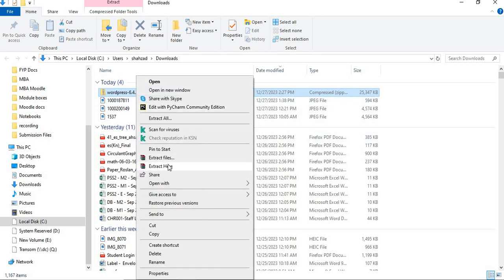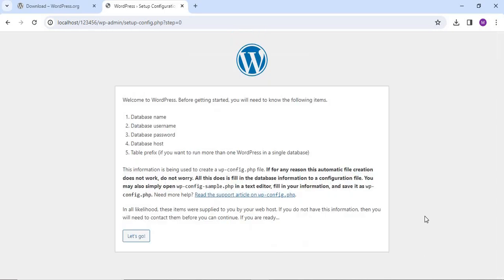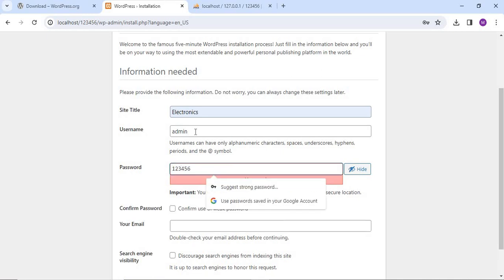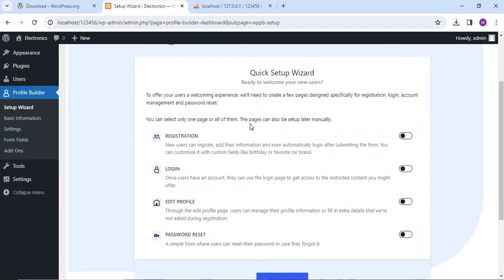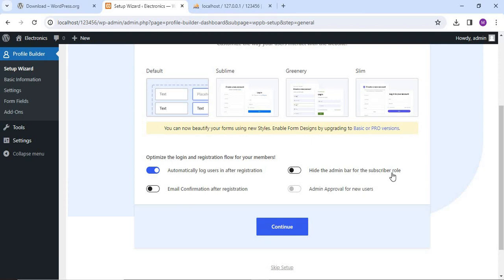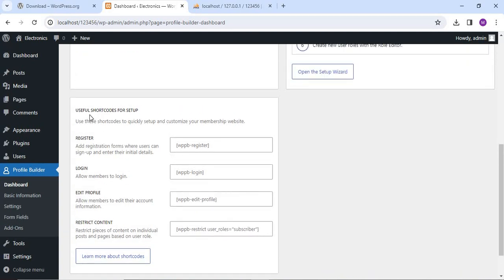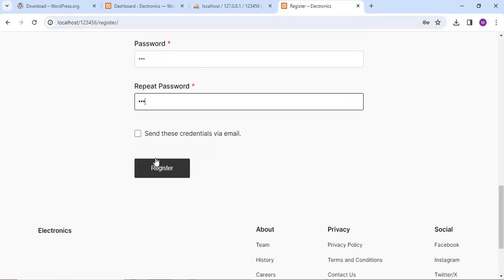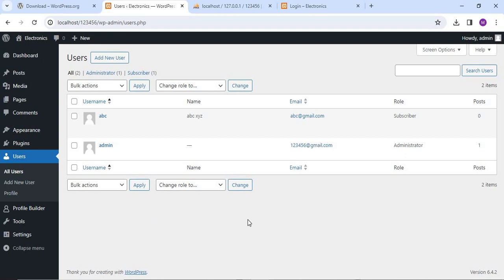How and install WordPress and profile builder plugin in WordPress on local server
This video shows that how to install WordPress and profile builder plugin on local server. Profile builder creates the login form, registration form, edit profile and reset password pages.